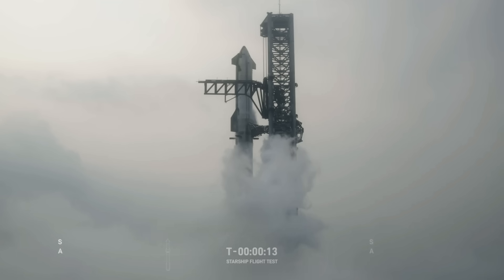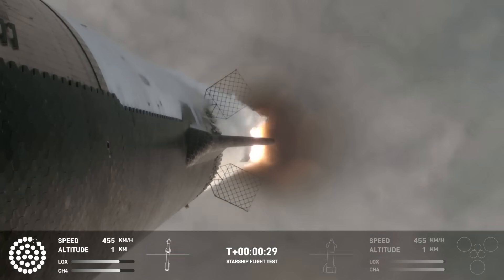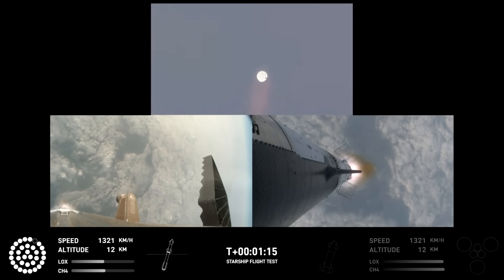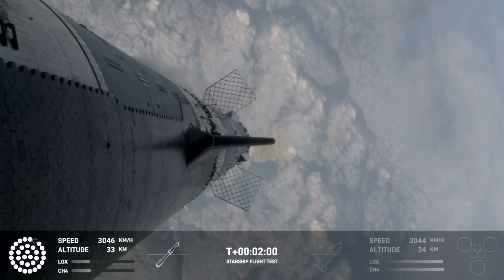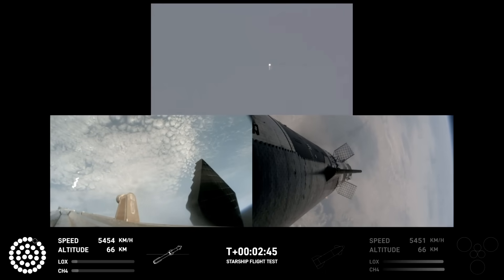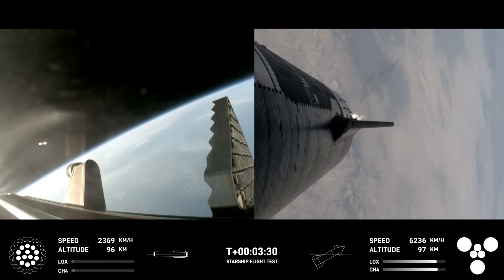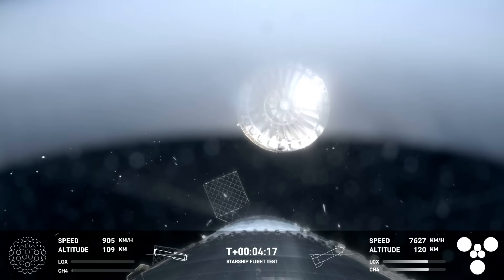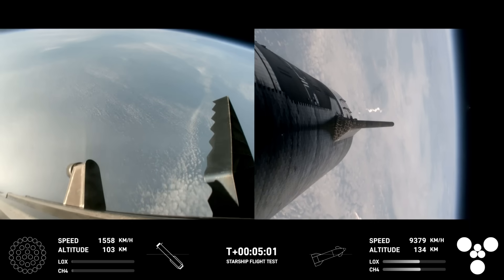FULL FLIGHT! SpaceX Starship Flight 4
Pad : OLP-1
Location : Starbase, Texas, USA
Rocket : Starship
Booster : 11
Ship : 29